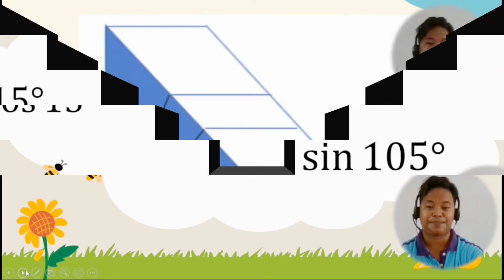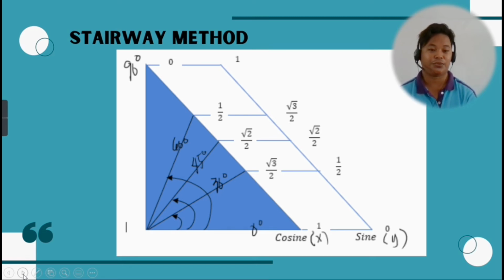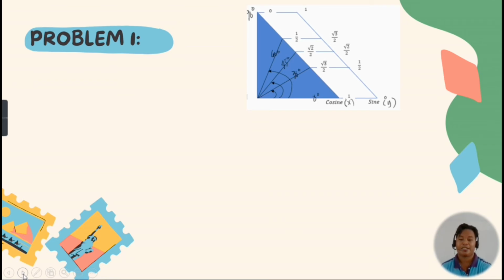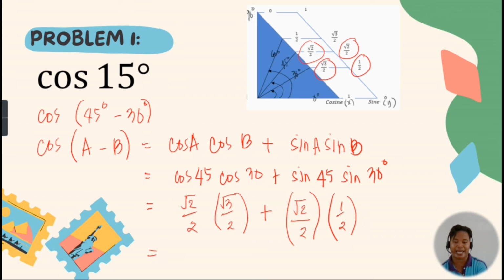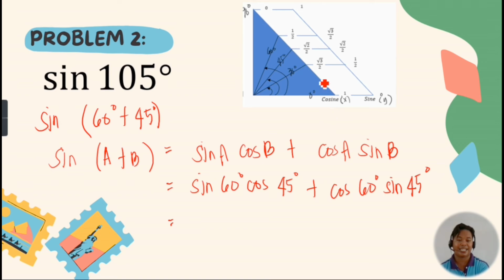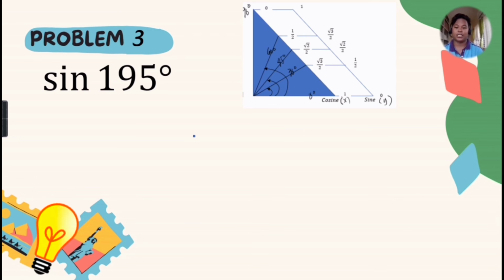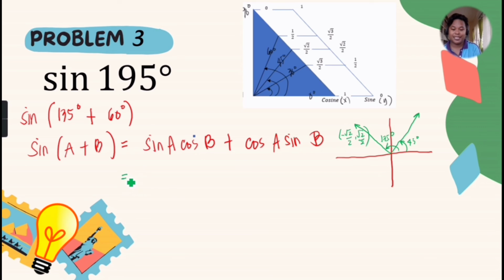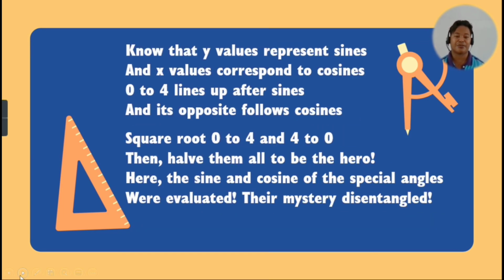Sum and Difference Identities and Formulas for Sine and Cosine Functions | Math Discussion | Mathuto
KEY TAKEAWAYS IN THIS LESSON
Exact values of Sines and Cosines can be calculated using trigonometric functions.

You as student, will learn different terms related to polynomials and this topic, algebraic expression.
You will also be familiarized with the mathematical operations of algebraic expressions which are very basic to understand if you know the concept of addition, subtraction, multiplication and division.
Finish this lesson and apply this in more comprehensive math problems involving algebraic expression.